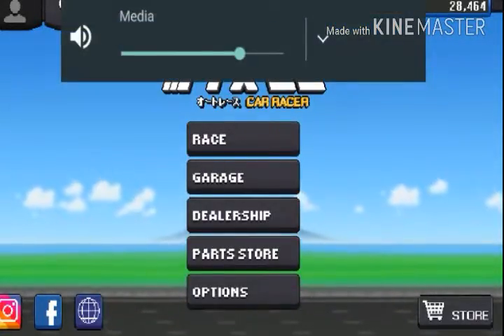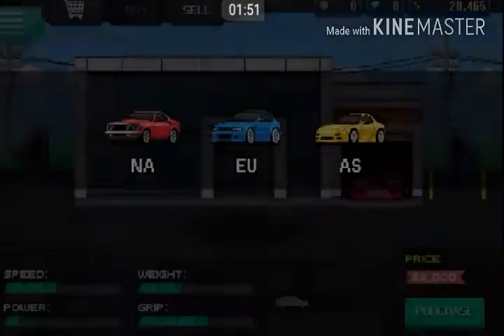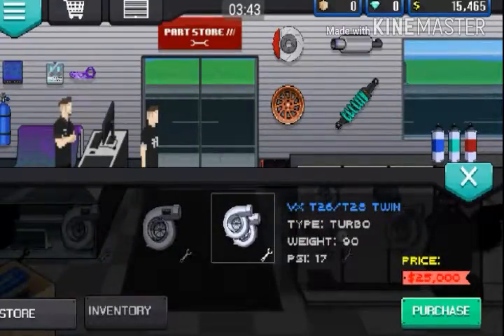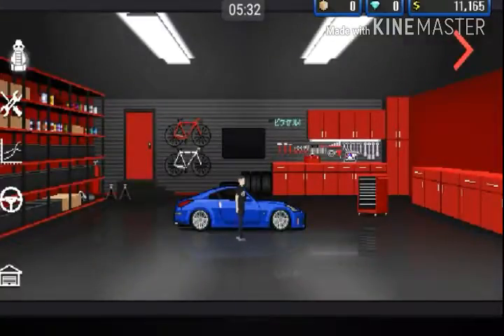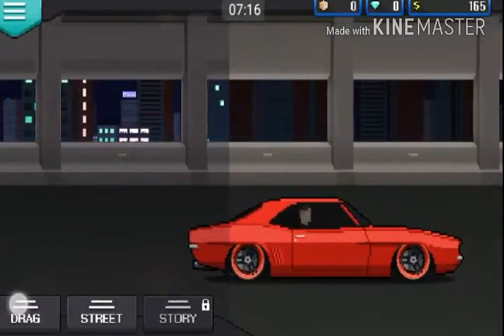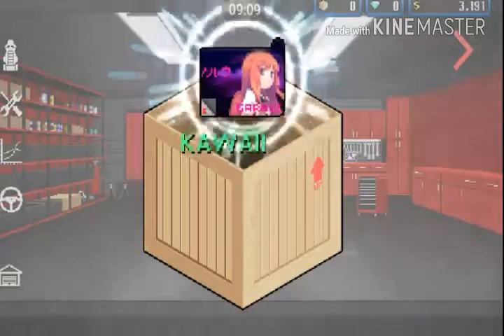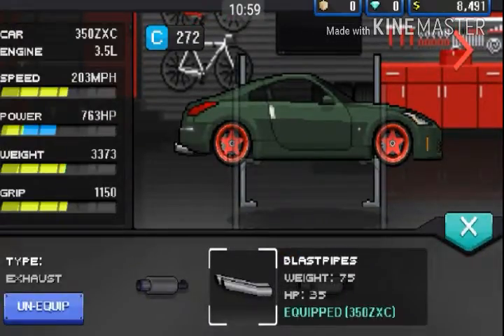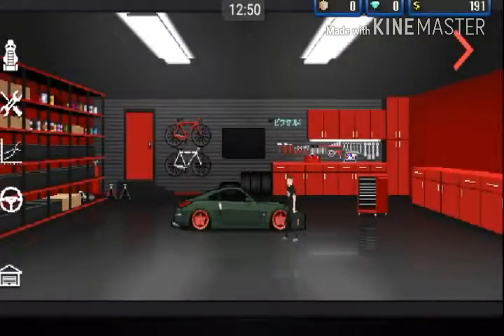Pixel car racer : ep 16 new car !!!! Lambo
What's up guys its Dr.dubeez .With another banger video sorry didn't upload . I have been busy . But I am back . Don't forget to click those links and smash like  button. Now for some social media and other stuff like links

Uploading schedule

Monday

Pixel car racer

NBA mobile live

Tuesday

Editing day for next video .

Wednesday

Madden mobile

Clash royale

Thursday editing day for next video

Friday

Random game Fridays

Outdoor video maybe . Not every week

Links friends